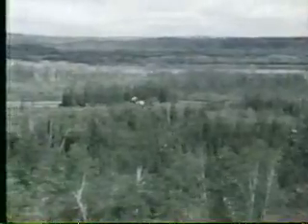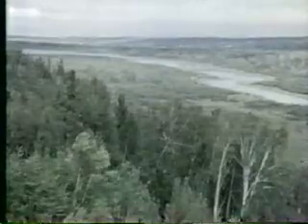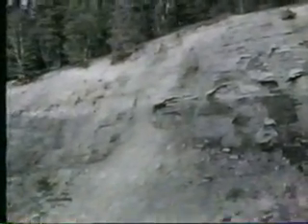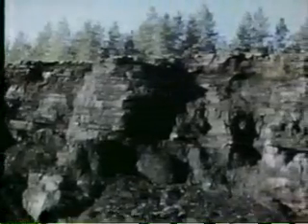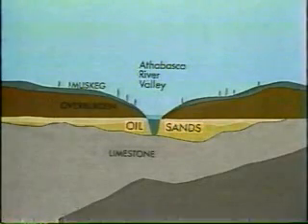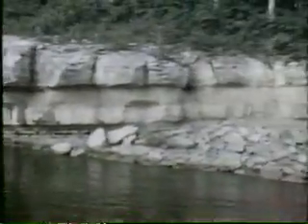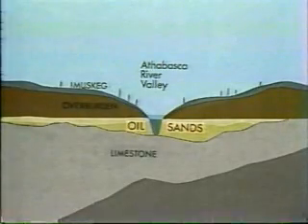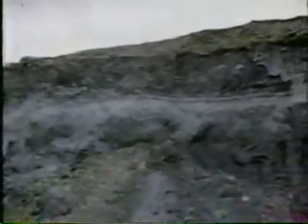Alberta Tar Sands & Sudbury Basin- Lesson 22 - Part 1 of 9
Athabasca Tar Sands
Host; Dr. David Pearson.
Alberta Tar Sands & Sudbury Basin- Lesson 22 - Part 1 of 8
•Geology of Athabasca tar sands
•1778 discovered by fur traders, Indians used first for patching boats
1888 Geological survey realized the economic success, not for oil put for paving roads.
•1920's Adolf Clark separated the oil from the sand
•Tar sand geological lies as a unconformity